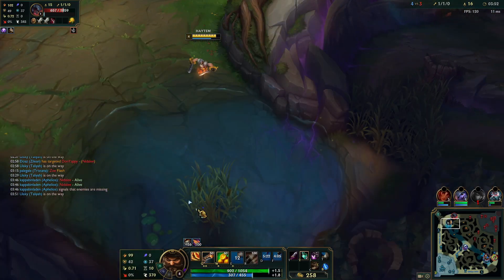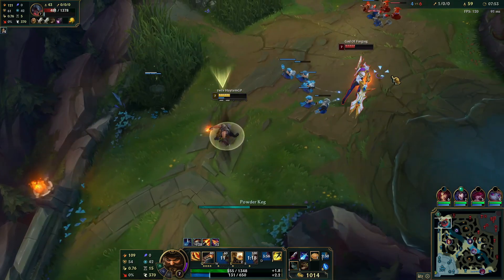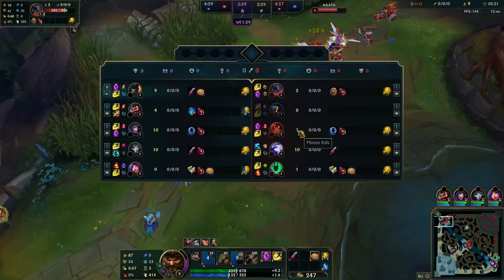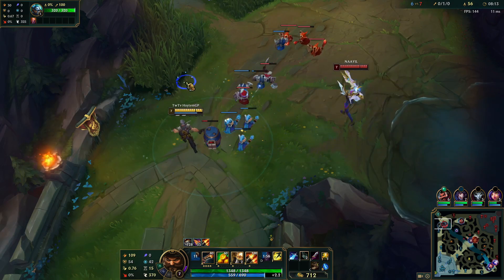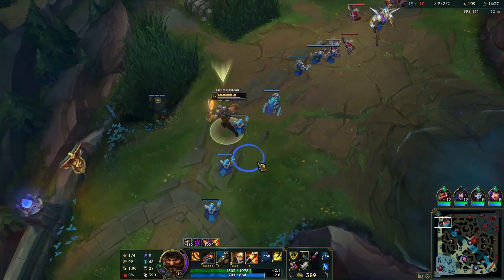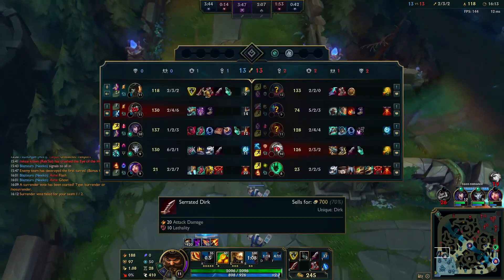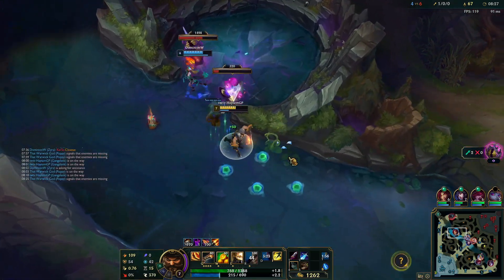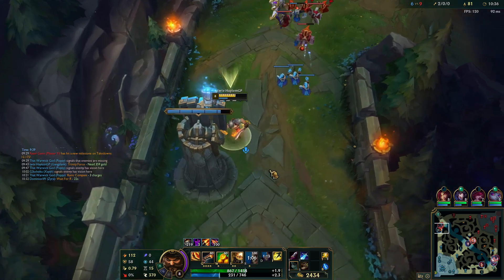GANGPLANK GUIDE: AATROX MATCHUP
I tried a different format where i first shortly explain the important parts of the matchup, then followed by 2 complete laning phase commentary

Let me know if there are any hard matchups u struggle with that i should cover in a short guide like this one!

CHAPTERS
0:00 - 2:58 MATCHUP THEORY
2:58 - 12:17 GAME 1 (GRANDMASTER)
12:17 - 20:53 GAME 2 (DIAMOND)